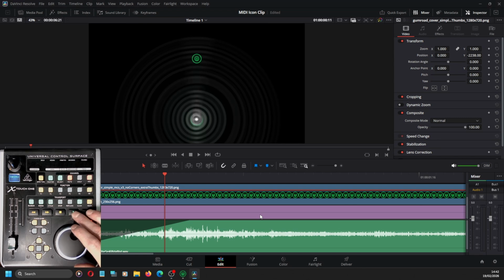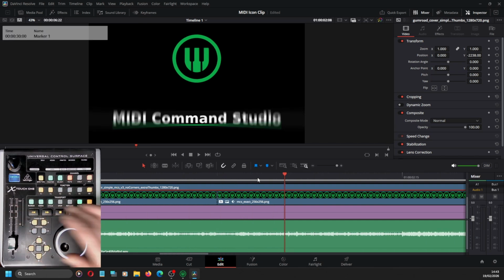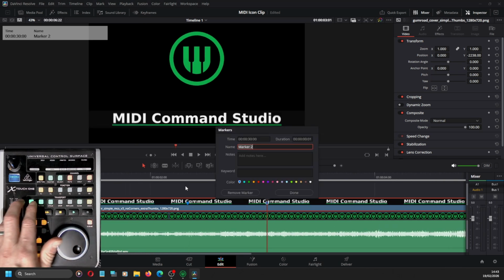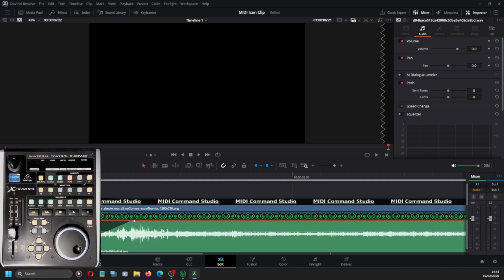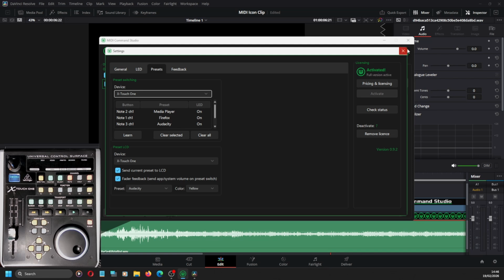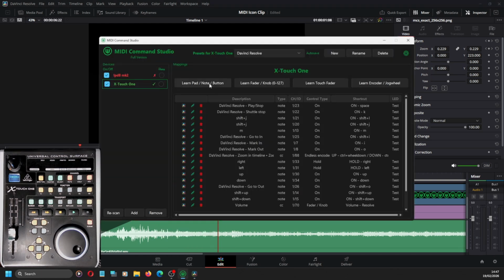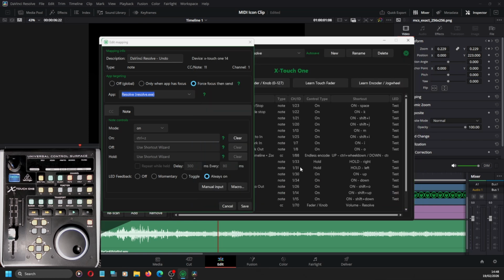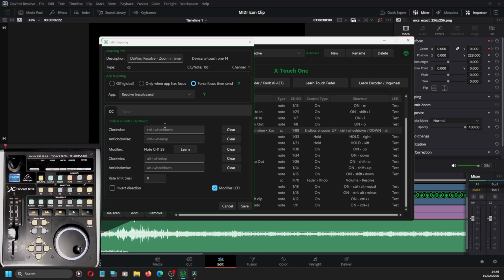Control DaVinci Resolve with a MIDI Controller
Control DaVinci Resolve with a MIDI controller using MIDI Command Studio for Windows.

MIDI Command Studio lets you map MIDI controller buttons, knobs and faders to keyboard shortcuts, macros, volume etc.

It works with MIDI controllers from Behringer, Korg, Akai, Novation and many others, letting you turn spare controls into useful shortcuts for editing, navigation and other commands.

The free version is designed to actually be useful. A licence can be bought to unlock more mappings etc if more mappings are needed.

MIDI Command Studio can also control other Windows applications, so the same MIDI controller can be used for much more than DaVinci Resolve.